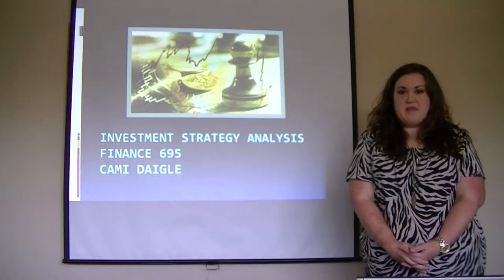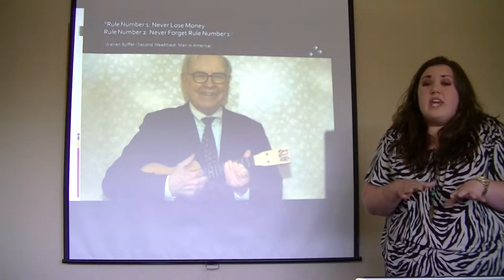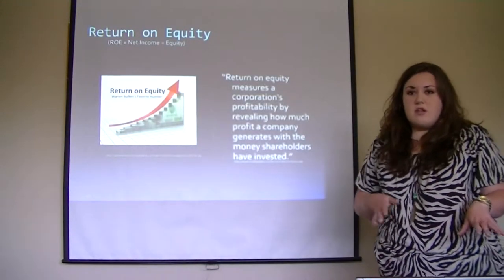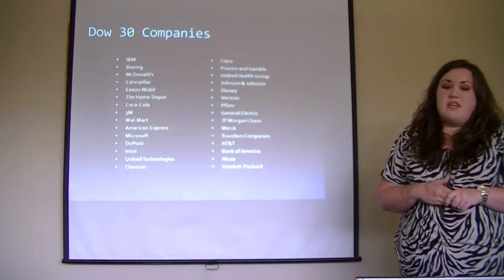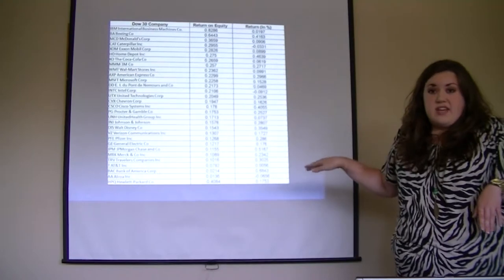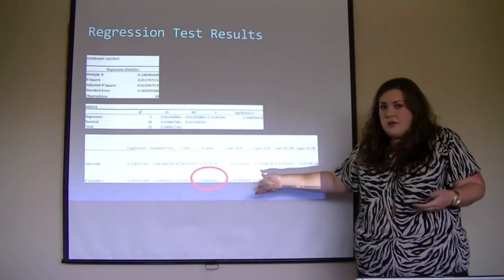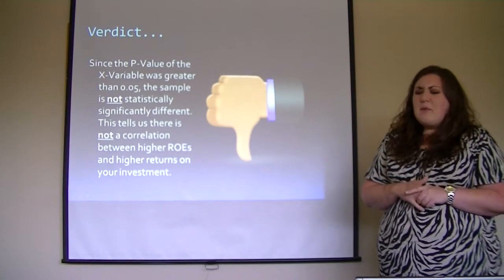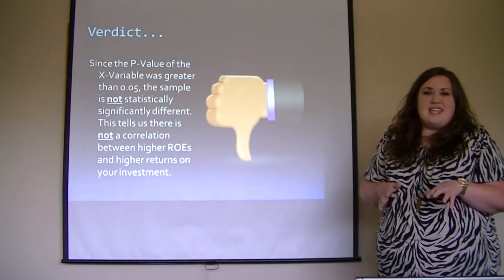CD Investment Strategy Project